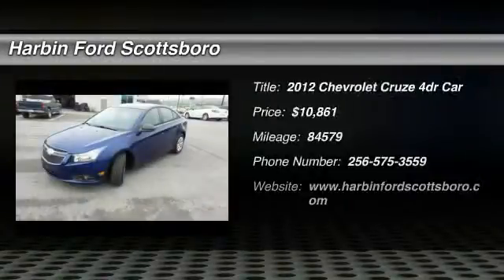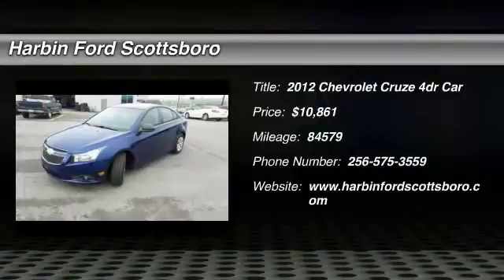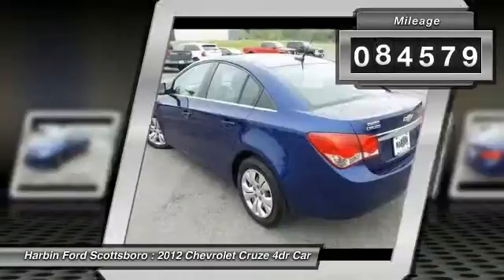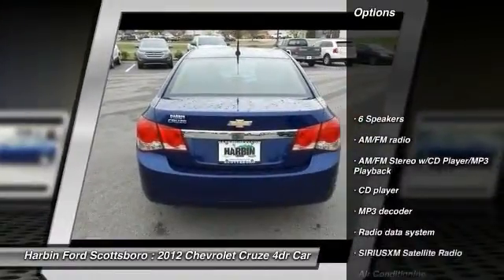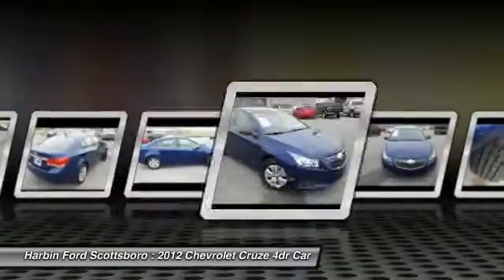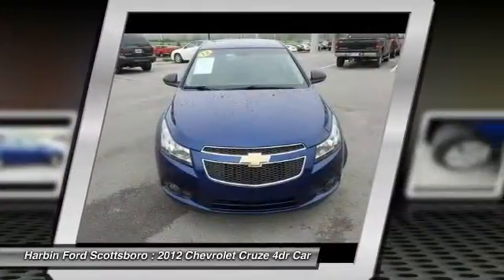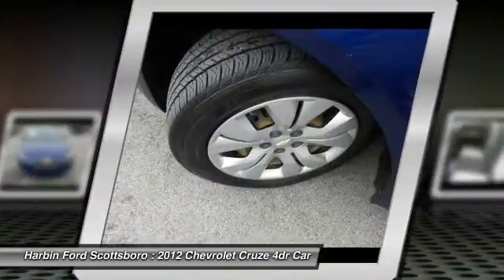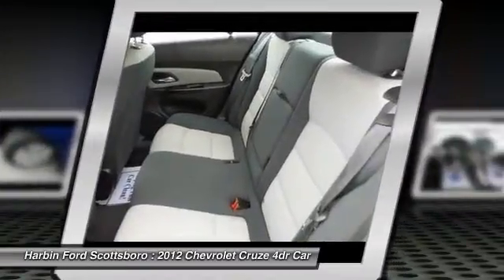2012 Chevrolet Cruze Scottsboro AL 4C020I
2012 Chevrolet Cruze LS - $10861

Don't let the miles fool you! Harbin Ford means business! brbrWant to save some money? Get the NEW look for the used price on this one owner vehicle. Previous owner purchased it brand new! Having had only one previous owner means that this great Cruze is sure to be a favorite among our more educated buyers.